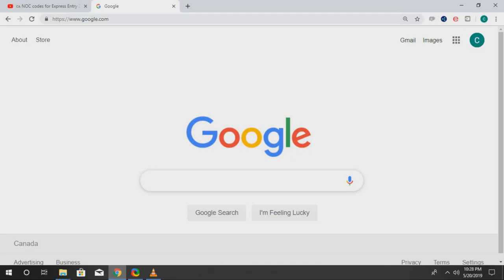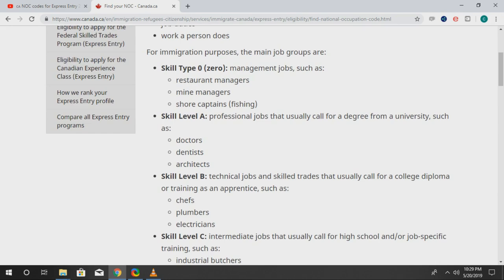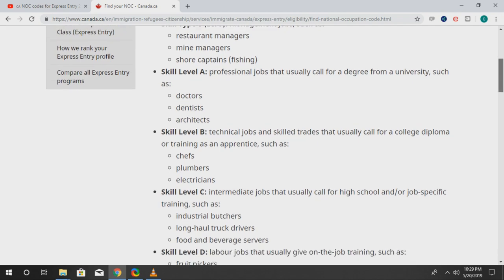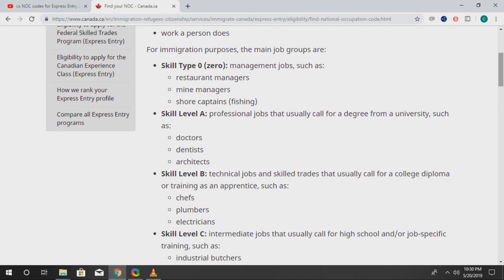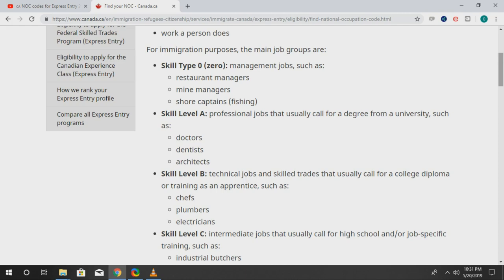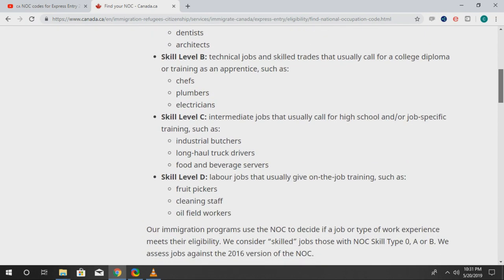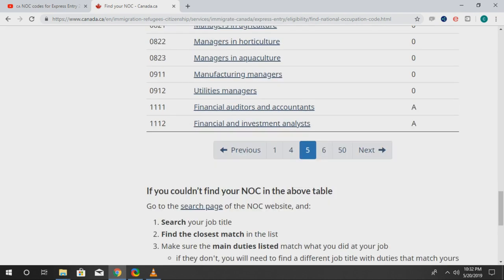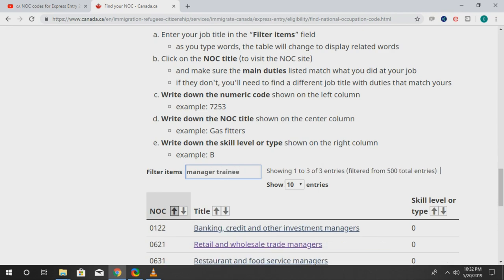Canada NOC Codes for Express Entry-PR Application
This video gives step by step guide on how to use the National Occupational Classification (NOC) Tool.

Canakulture channel was created to assist people who are planning to immigrate to Canada as permanent residence as well as people who are already in Canada looking to get PR to get information that could assist during their application process.

I moved to Canada in 2014 and its been a long journey of learning curves for me. A lot of mistakes have been made and my aim is to assist people avoid such mistakes. I upload engaging/ entertaining videos to related audience on how life is in Canada, best strategies on how-to live-in Canada and how to settle down in Canada hustle free.

Credit
Video Edit: Wondershare Filmora
Links. Assistance for Admission to Study in Canada